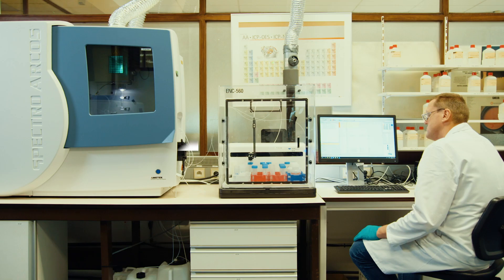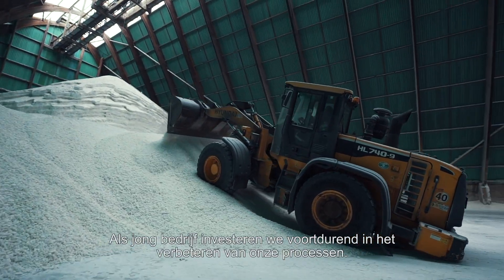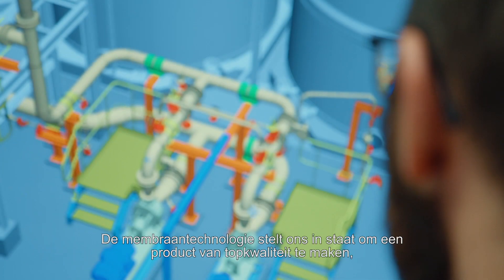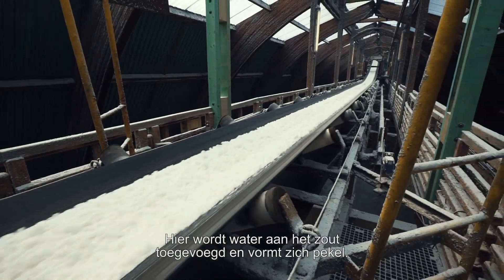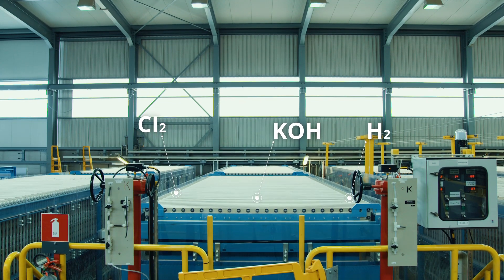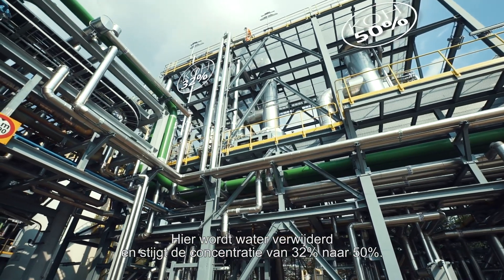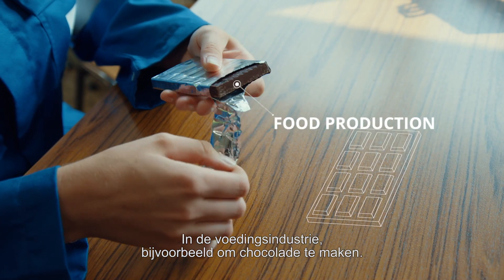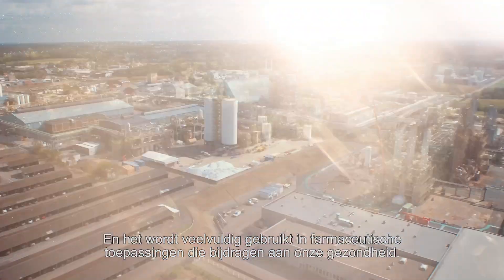A journey into Vynova and its new potassium hydroxide plant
On 20 September 2018, we inaugurated our new, state-of-the-art potassium hydroxide (KOH) membrane electrolysis facility in Tessenderlo, Belgium.

Take a journey into Vynova and the new installation and discover how we produce our potassium derivatives and in which ways they improve our everyday life.